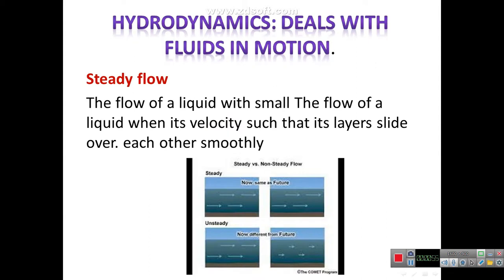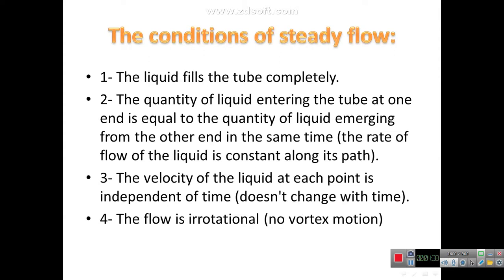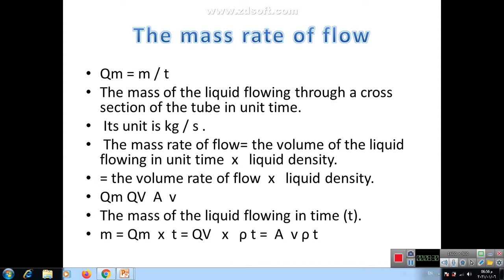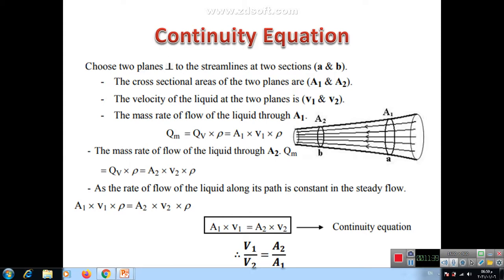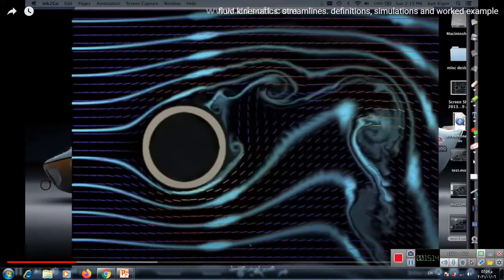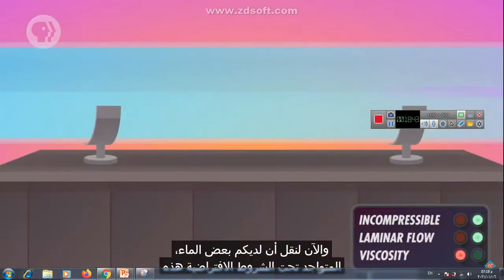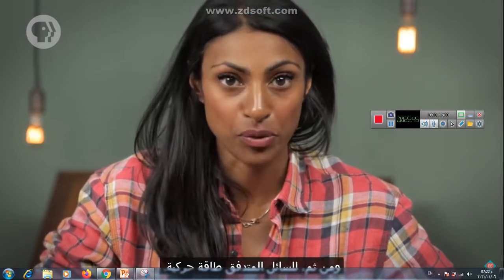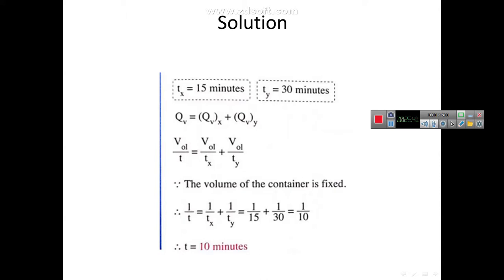physics بتاع جريد ١١